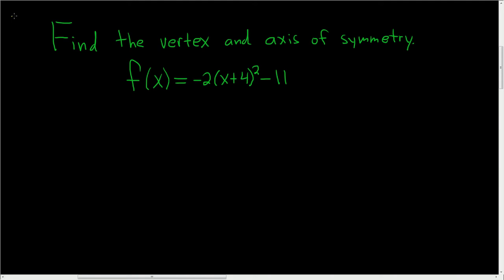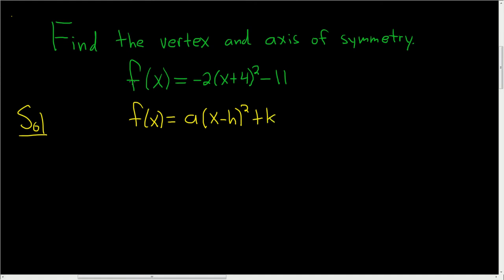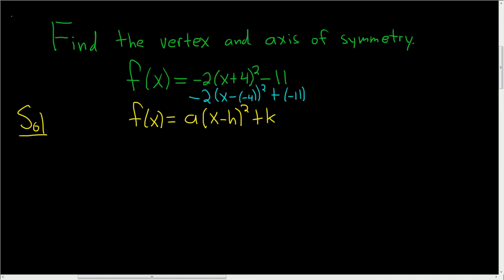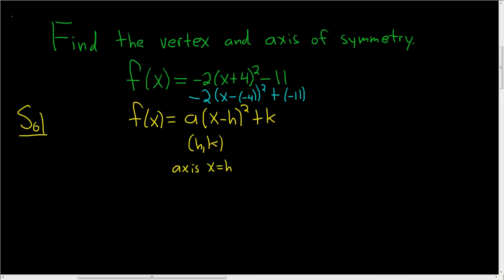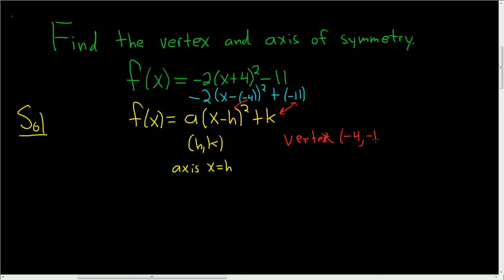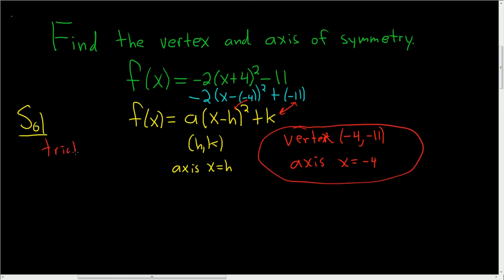Vertex and Axis of Symmetry of f(x) = -2(x + 4)^2 - 11